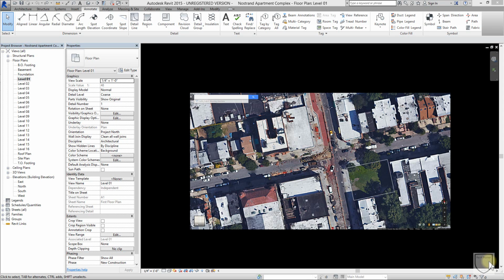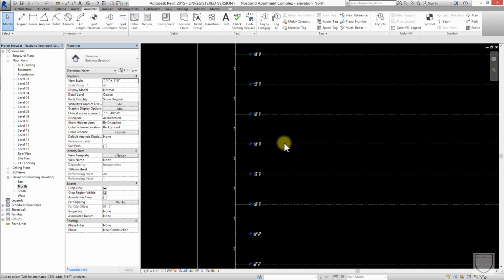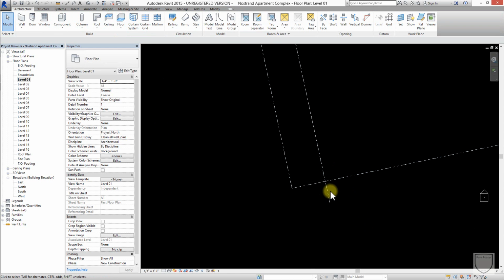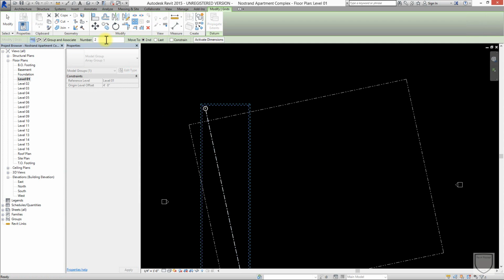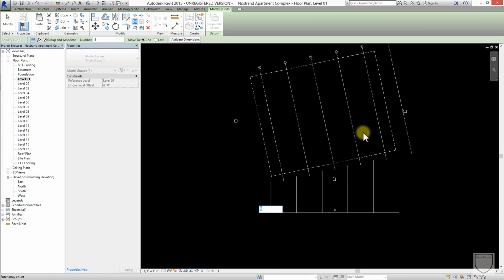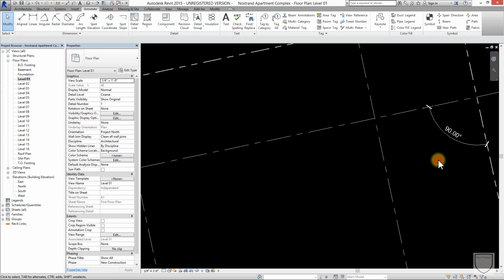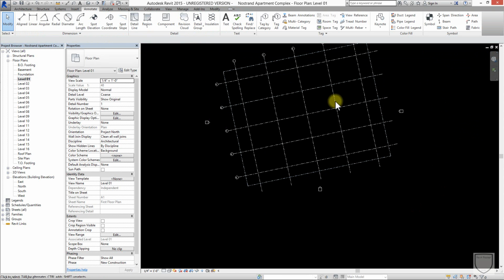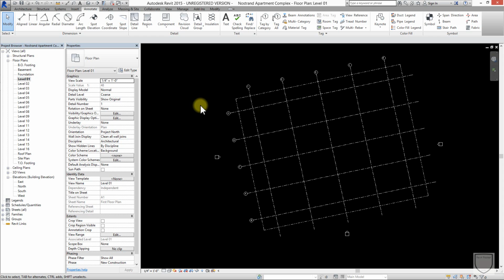Revit Tutorial - Levels and Grids - Pt. 2 Grids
This Tutorial is on how to create Grids in Revit 2015